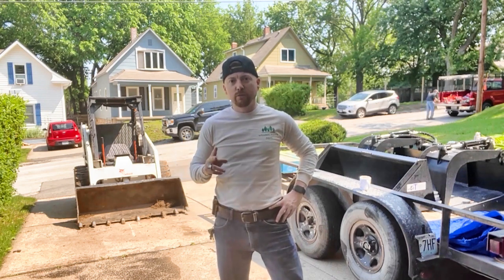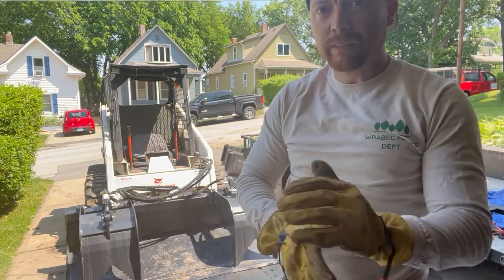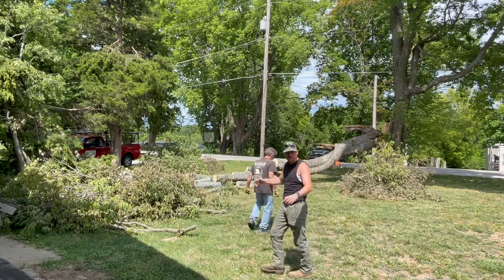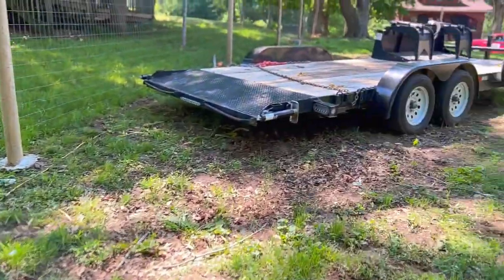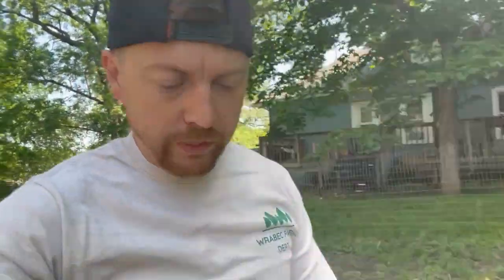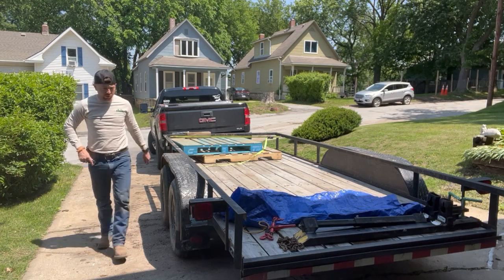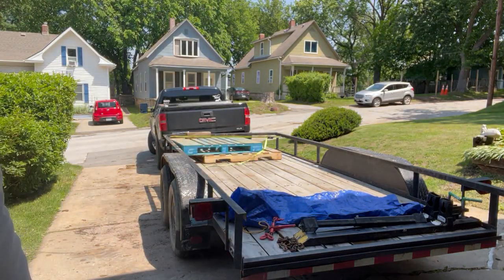Bobcat 743 with Grapple !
Testing out the new attachments for the resurected Bobcat 743!